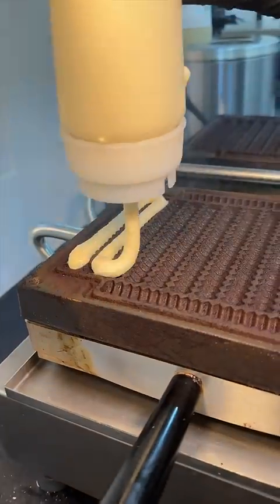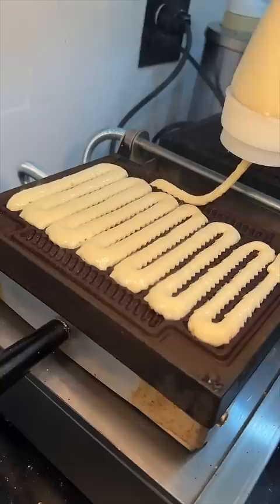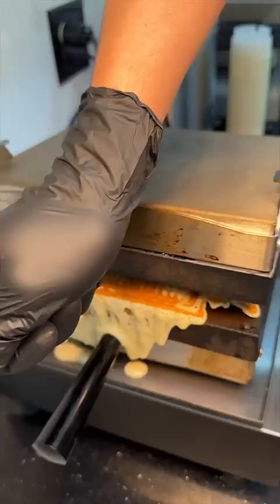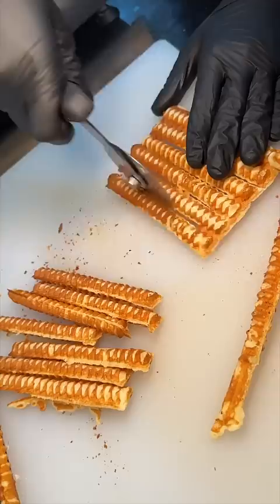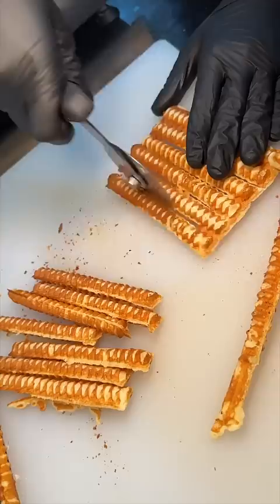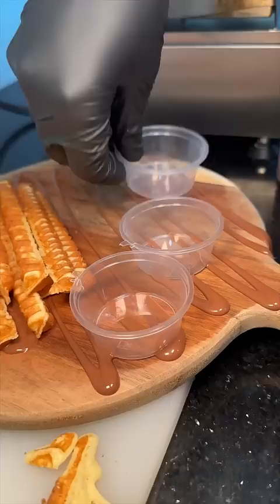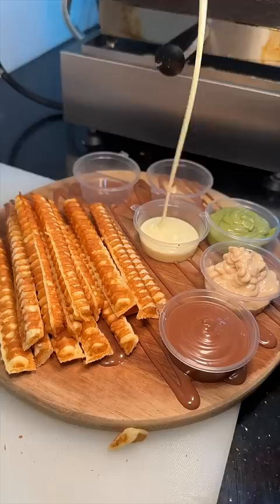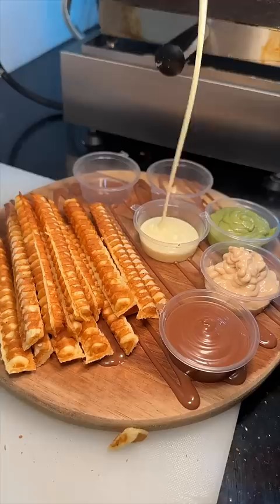The DESSERT WAFFLE FRIES from Crepe House in the Bronx! 🧇🍟🍫The perfect sweet treat!